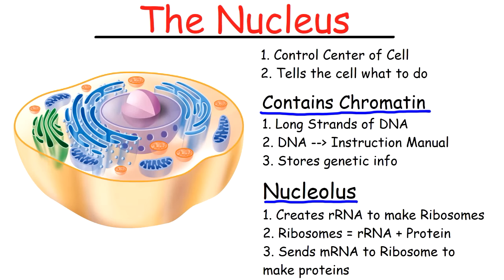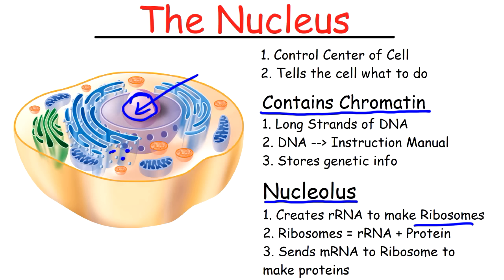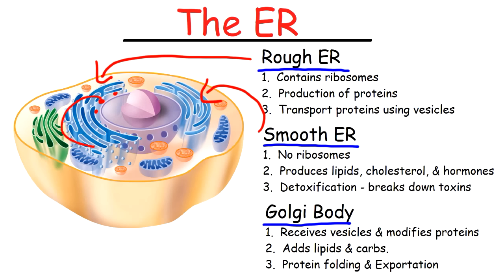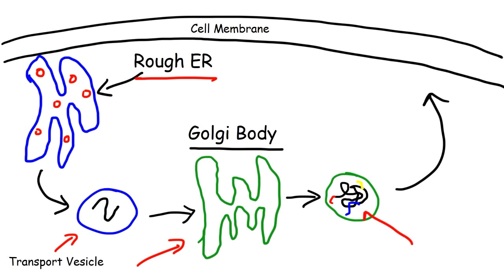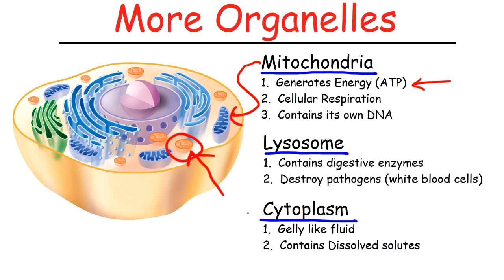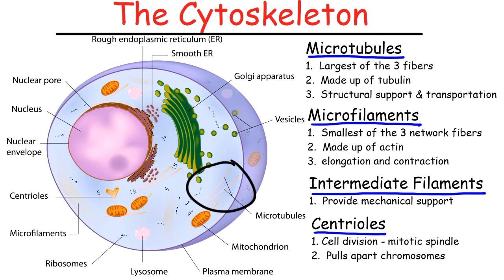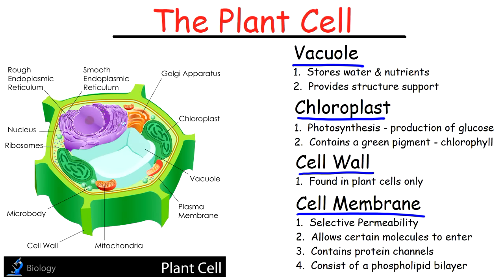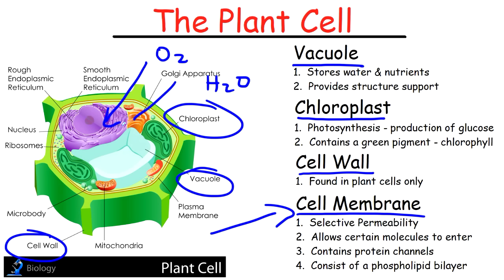Biology - Intro to Cell Structure - Quick Review!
This biology video tutorial provides a basic introduction into cell structure.  It also discusses the functions of organelles such as the nucleus, ribosomes, mitochondria, chloroplasts, etc.

Here is a list of topics:
1.  Introduction to the cell
2.  The nucleus - the cell's command center
3.  The Nucleolus - production of ribosomes
4.  Chromatin & DNA
5.  Smooth ER vs Rough ER
6.  Lysosomes & Intracellular Digestion
7.  The Golgi Body
8.  The Mitochondria - Cellular Respiration & ATP
9.  The cytoplasm
10.  The Cytoskeleton
11.  Microtubules, Microfilaments, & Intermediate Filaments
12.  Centrioles
13.  Cilia & Flagella
14.  Animal Cells and Plant Cells
15.  Vacuoles - a storage organelle
16.  The Chloroplasts - Photosynthesis
17.  The Cell Wall of a Plant
18.  The Cell Membrane & Selective Permeability